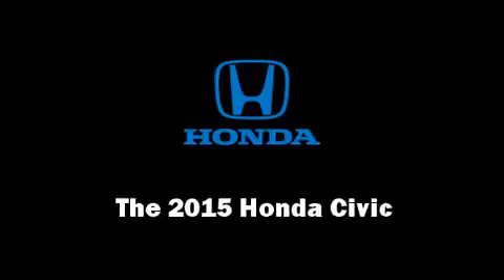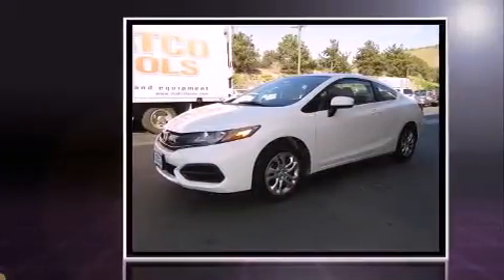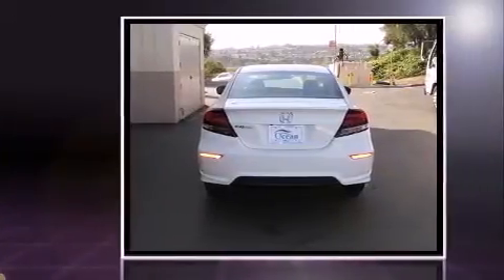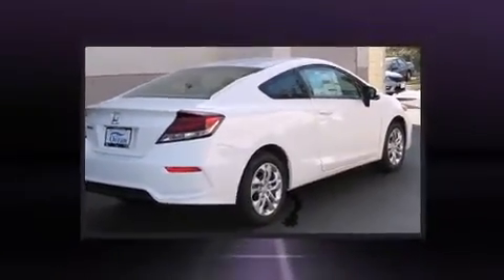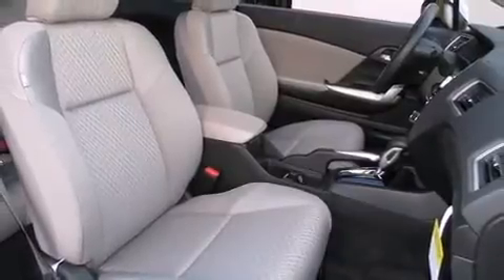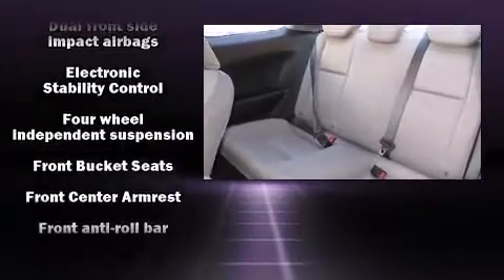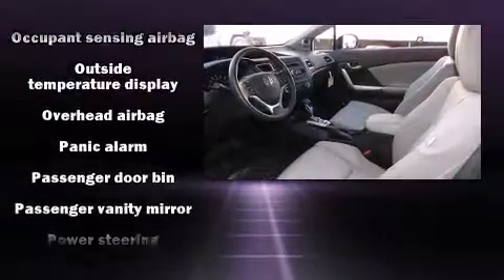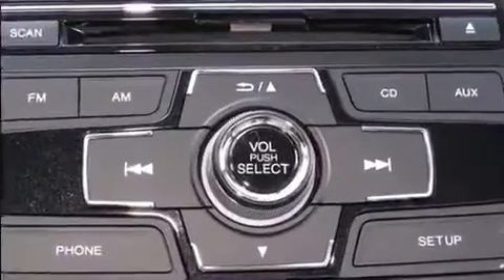2015 Honda Civic LX in San Juan Capistrano, CA 92675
Step into the 2015 Honda Civic. This 2 door, 5 passenger coupe offers the latest in technological innovation and style. Honda made sure to keep road-handling and sportiness at the top of it's priority list. Smooth gearshifts are achieved thanks to the efficient 4 cylinder engine, providing a spirited, yet composed ride and drive. Top features include power windows, delay-off headlights, 1-touch window functionality, air conditioning, power door mirrors, remote keyless entry, cruise control, and more. Premium sound drives 6 speakers, providing you and your passengers a sensational audio experience. Honda ensures the safety and security of its passengers with equipment such as: dual front impact airbags, head curtain airbags, traction control, brake assist, a panic alarm, and ABS brakes. With electronic stability control supplementing mechanical systems, you'll maintain precise command of the roadway. We pride ourselves in the quality that we offer on all of our vehicles. Stop by our dealership or give us a call for more information.